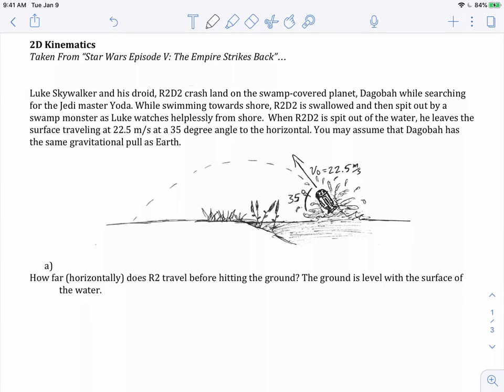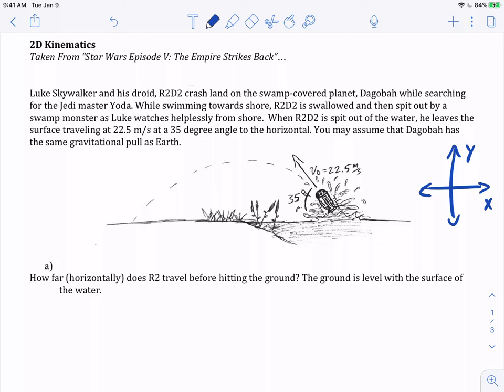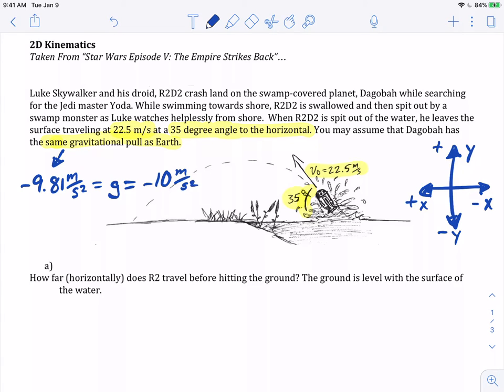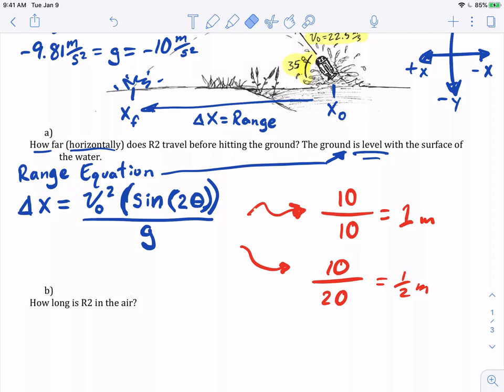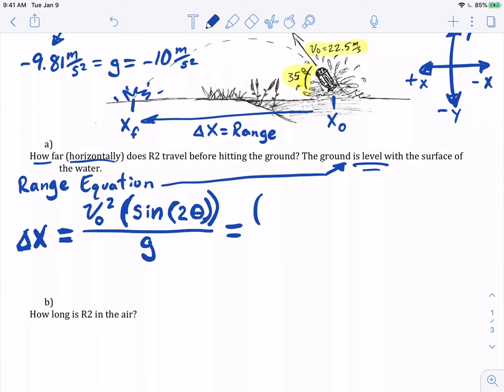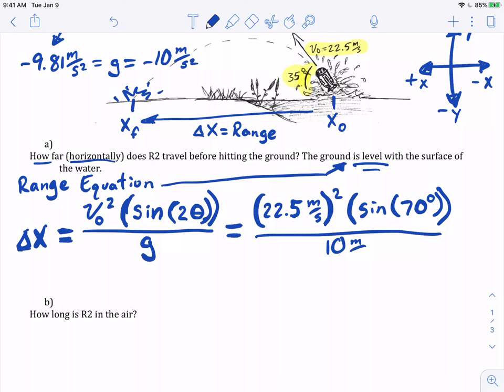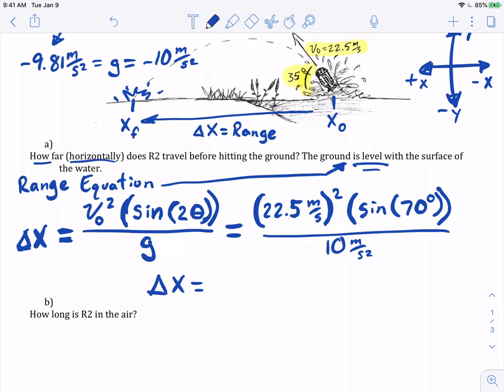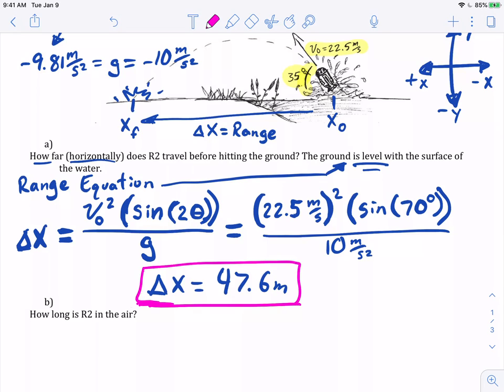How to Solve Projectiles Puzzles with Physics & Star Wars! Part 1 of 3 - The Range Equation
An Algebra-based, Advanced Placement Physics, or IB Physics puzzle inspired by R2D2's experience as a projectile on Dagobah in The Empire Strikes Back.

This episode covers The Range Equation and how to use the range equation to solve for the horizontal displacement of a projectile fired over level ground.

Building better beginnings by crafting curiosity, designing discoveries and engineering enlightenment.  Happy sciencing and may the mass times acceleration be with you, always.